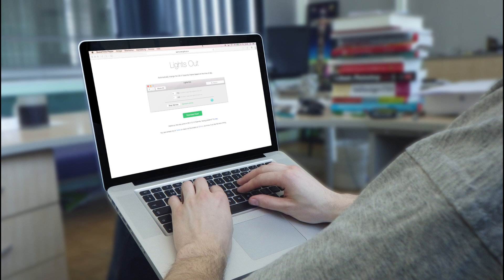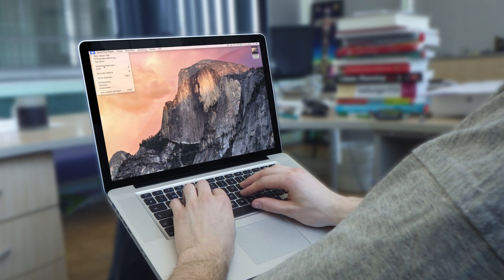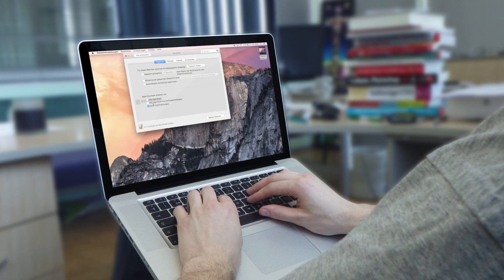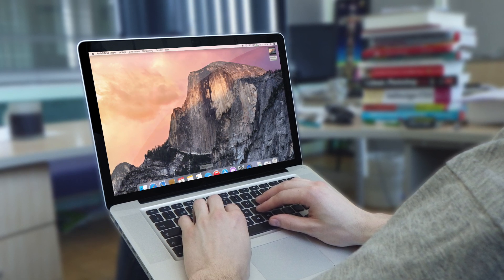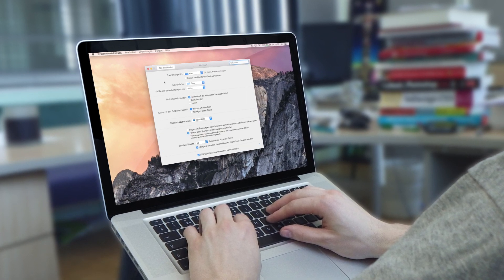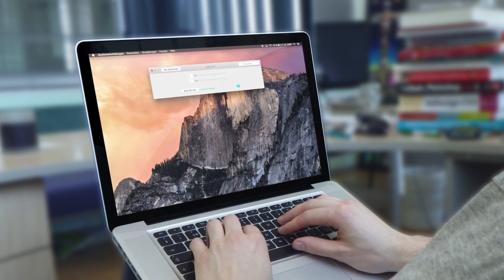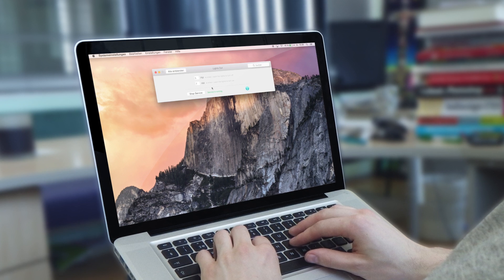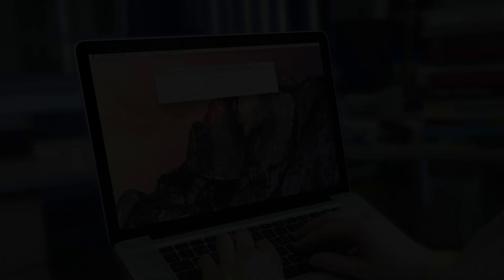Lights Out | Yosemite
Kaum ist Yosemite in der Beta verfügbar, sind die ersten Entwickler schon dabei interessante kleine Tweaks zu programmieren. Dieses Tweak namens "Lights Out" wechselt zu einer bestimmten Uhrzeit automatisch in den Dark Mode. Dies schont die Augen ein wenig und macht das arbeiten auch abends ein wenig angenehmer.

Mein MacBook Pro Retina: